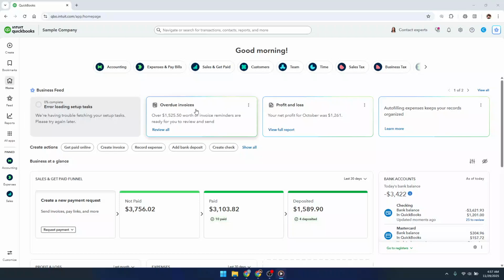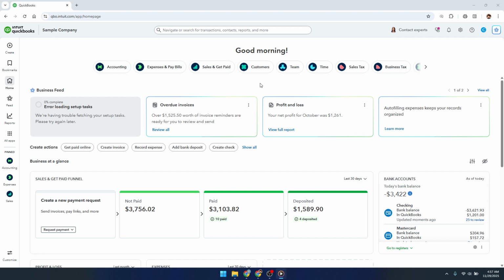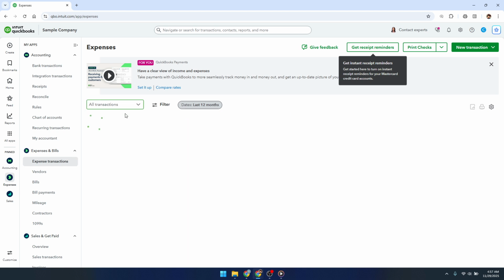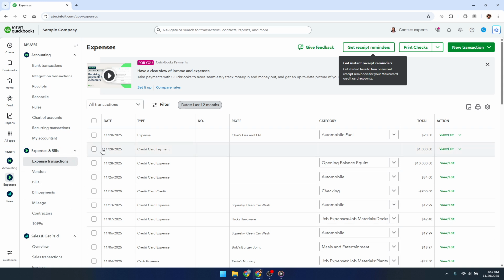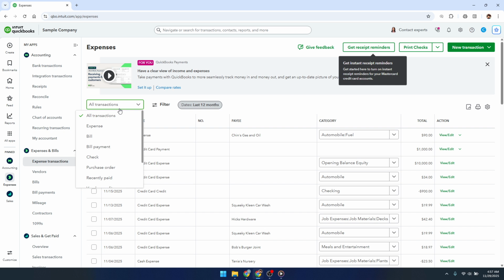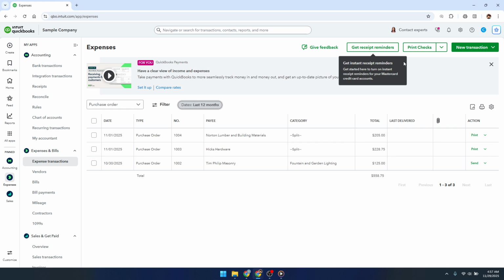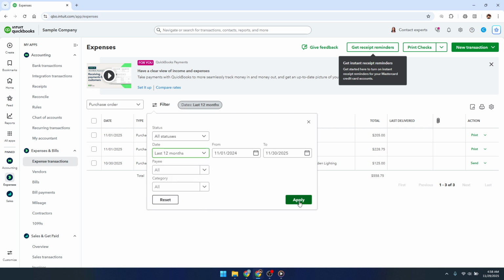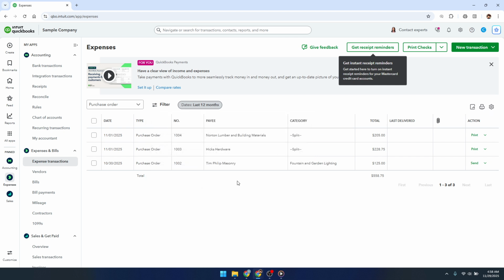How To View All Purchase Orders In QuickBooks Online [2025 Guide]